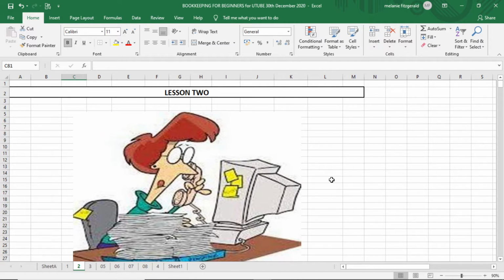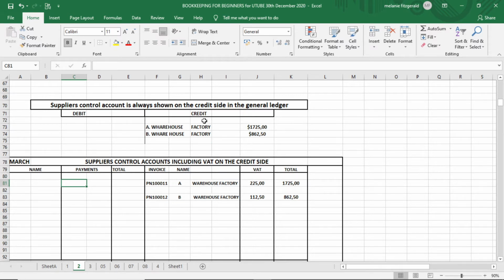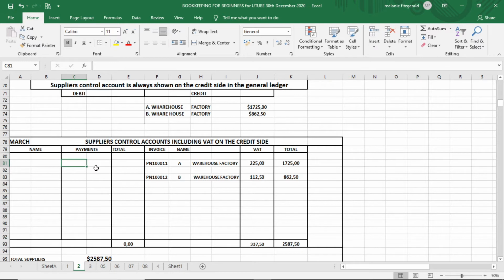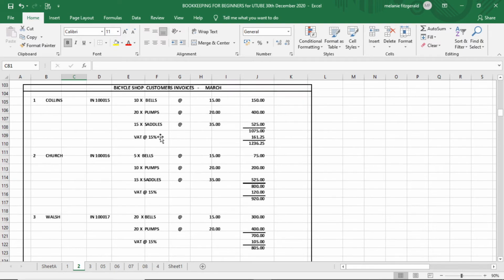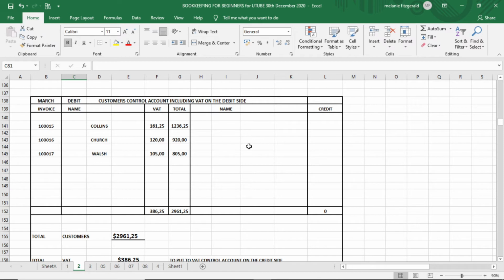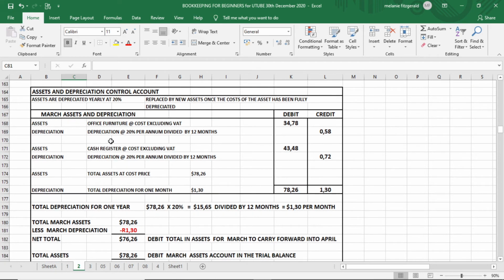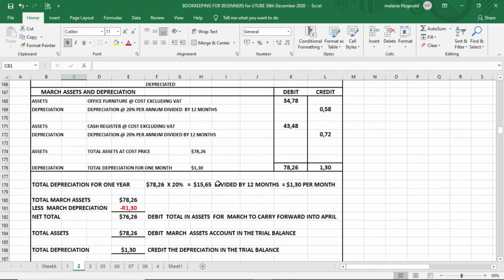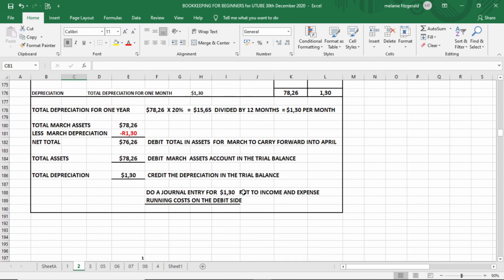Bookkeeping for beginners : Lesson 2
Bookkeeping for beginners. This is the second bookkeeping Lesson In this lesson you will learn how to setup the Suppliers and customers control accounts, and the asset and depreciation account.